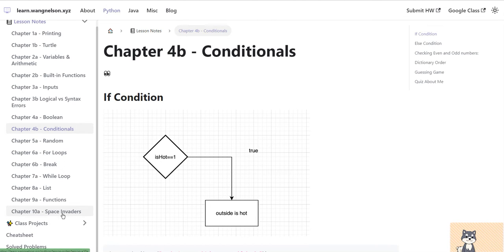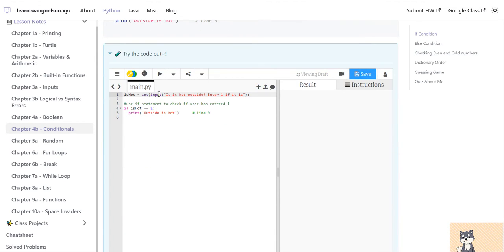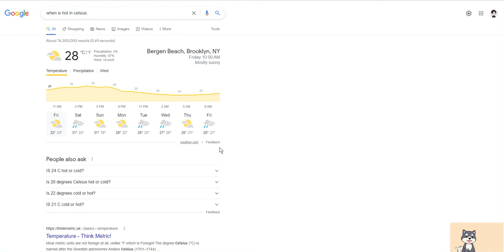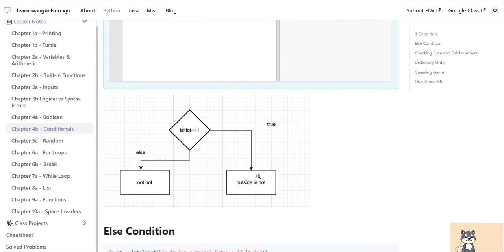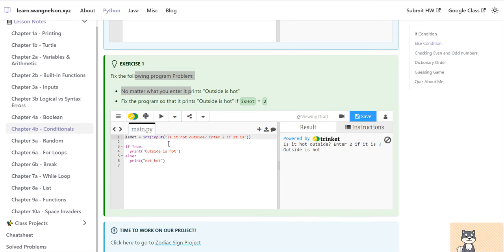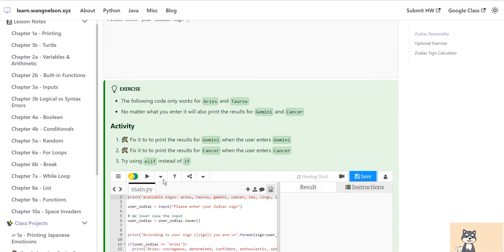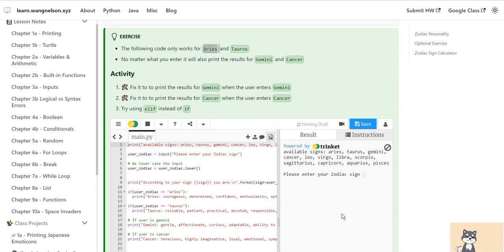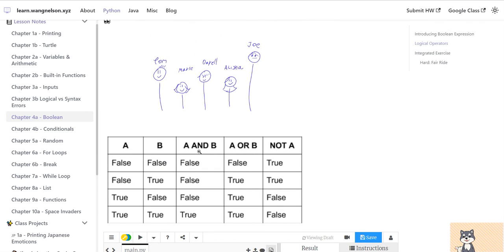4b - conditionals - Python